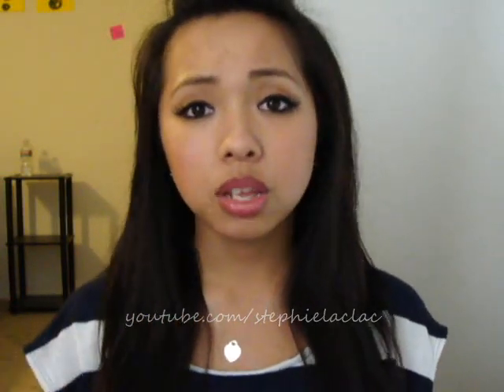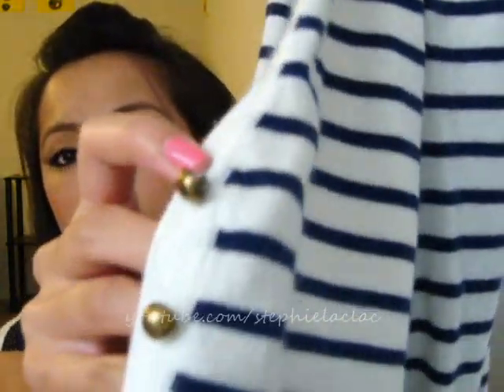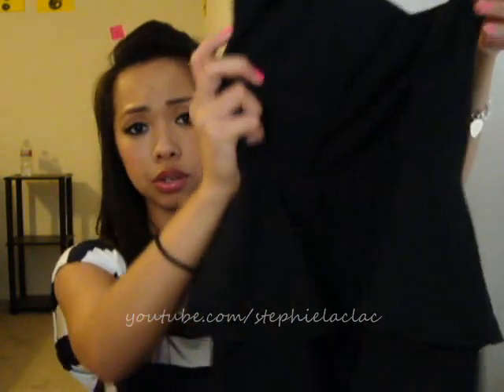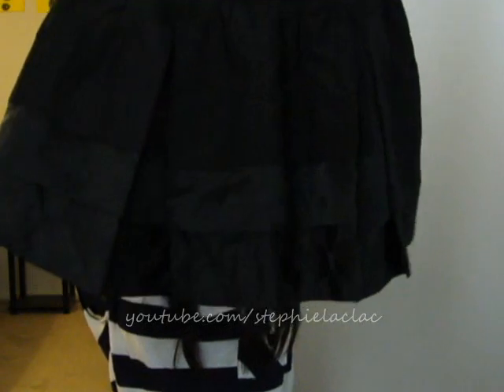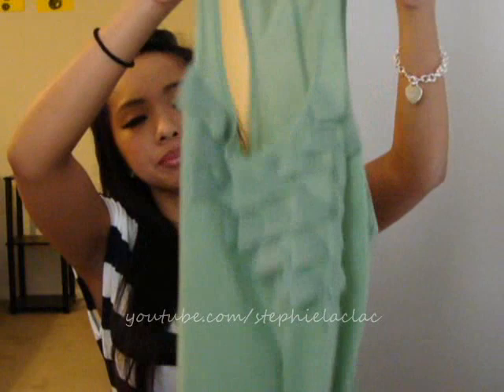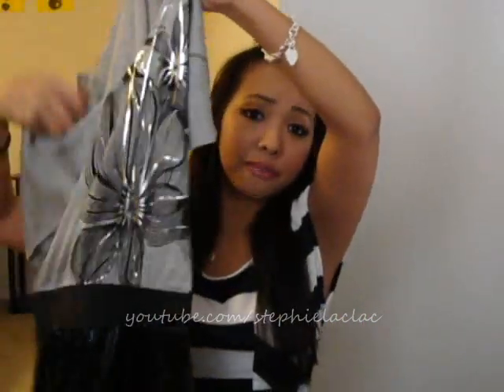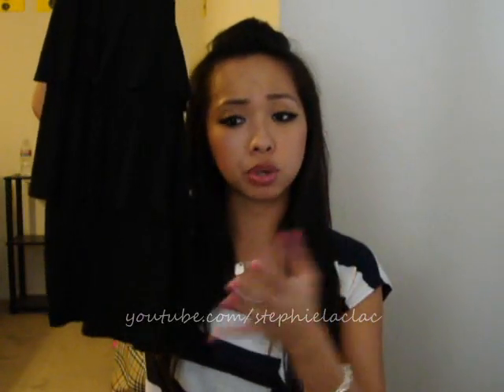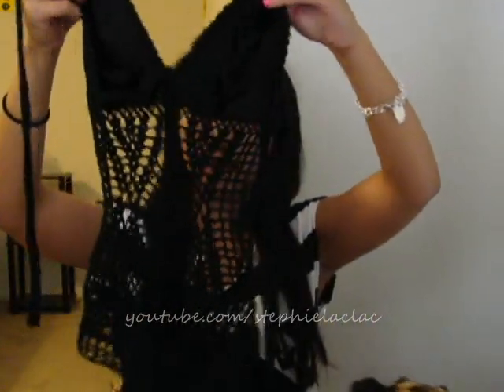Forever 21 Haul + HotMiamiStyles.com Review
OMGCalc

Congrats girlie :) Please message me your address!

If you'd like the XS swimsuit, please enter a comment! Please be a subscriber :) I will choose the winner next Friday, April 2nd.